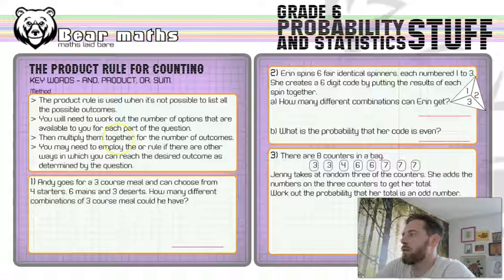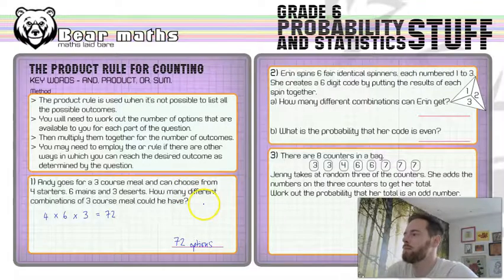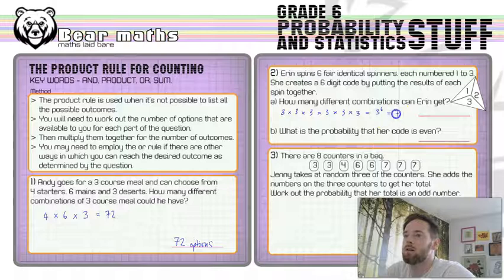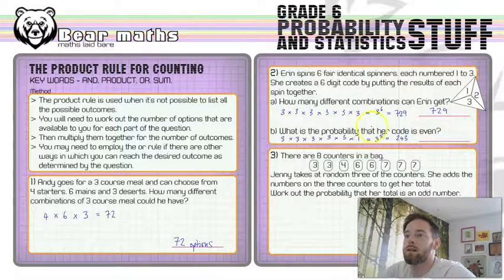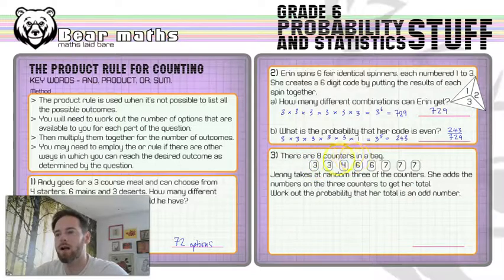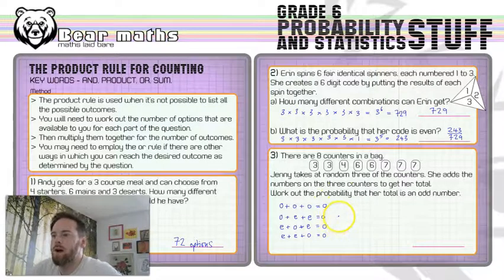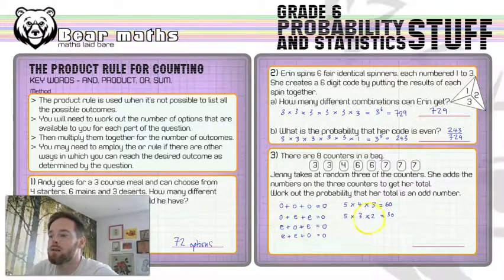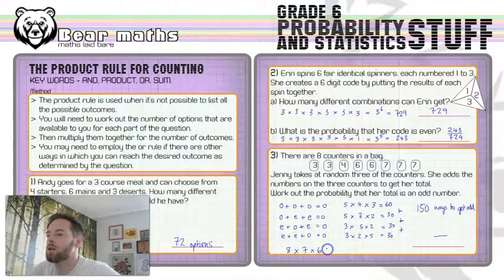210 - The Product Rule for Counting - Grade 6